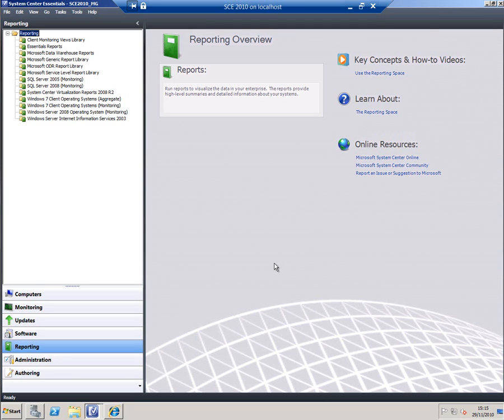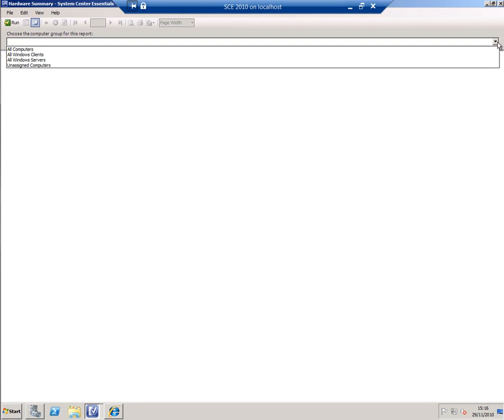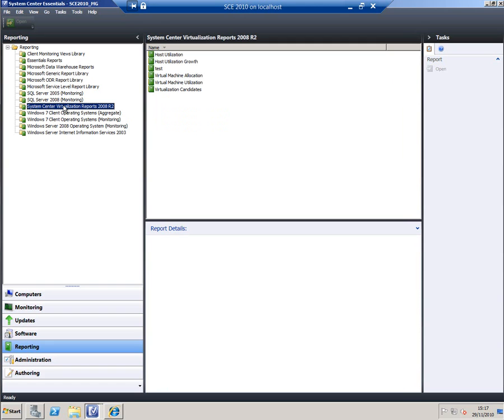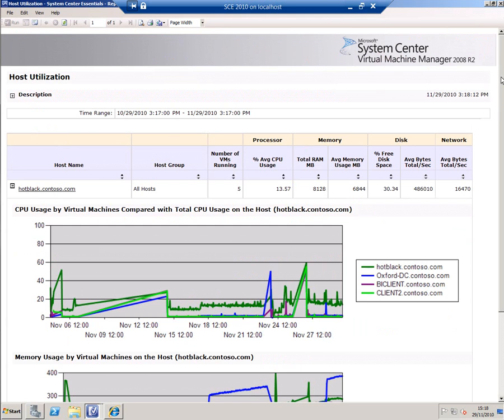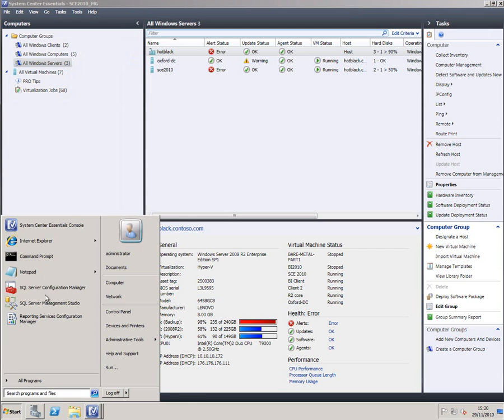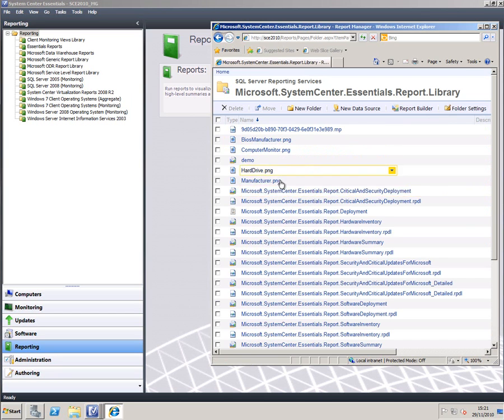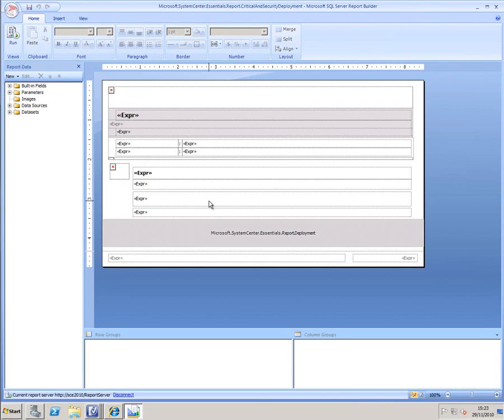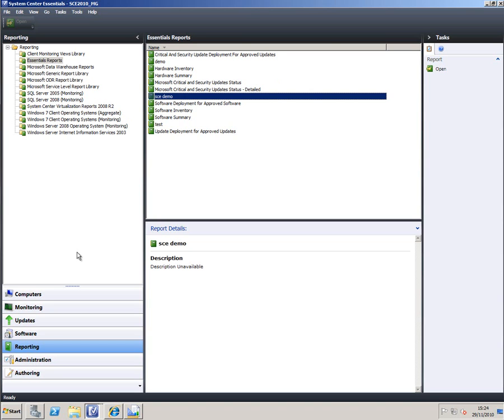SCE 2010 Reporting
System Center Essentials 2010 makes use of reporting services in SQL Server to show whats happenning to your infrastructure